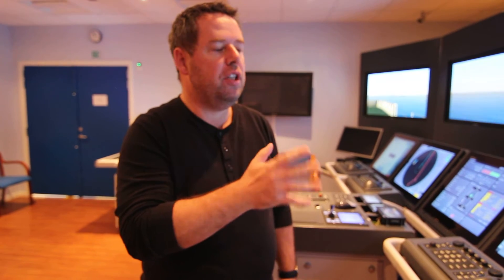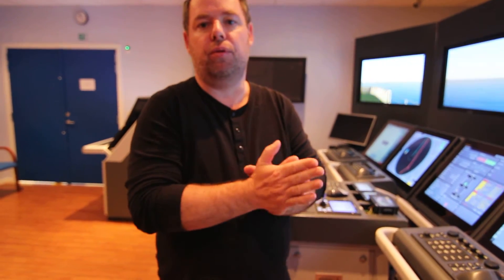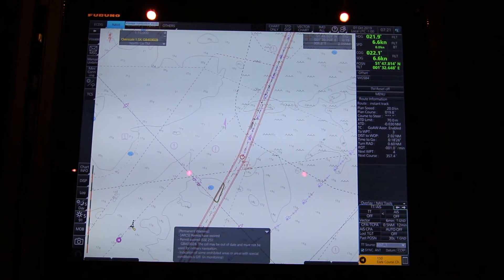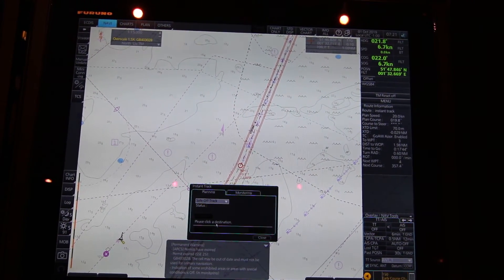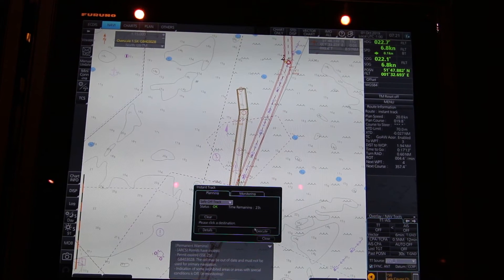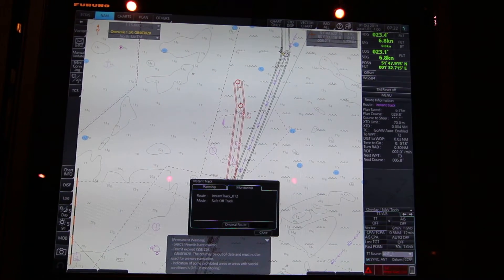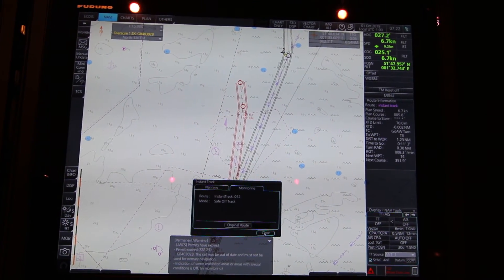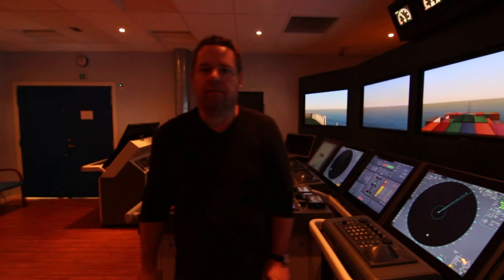Instant Track Vol 1 - "Safe off Track" | FURUNO ECDIS tutorial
We made a small video series about Instant Track - in this first video, we will show you how to use "Safe of Track" on the FURUNO ECDIS.